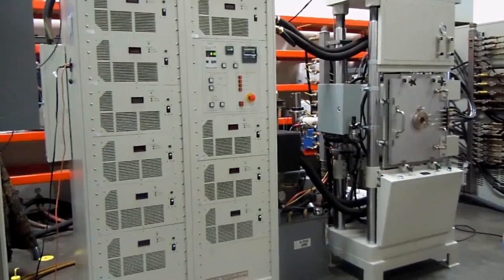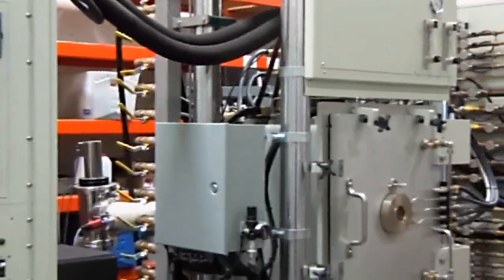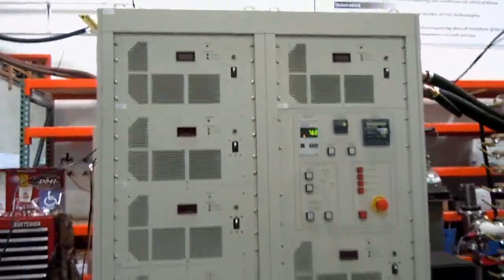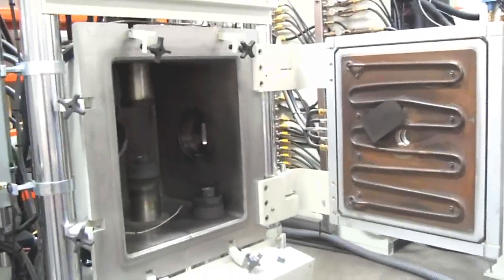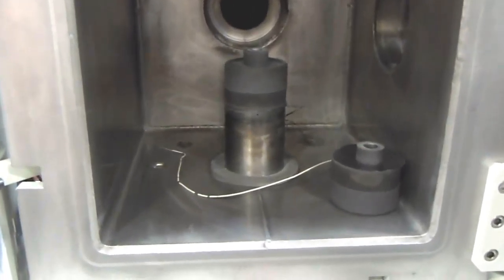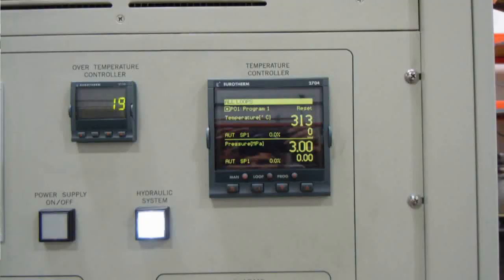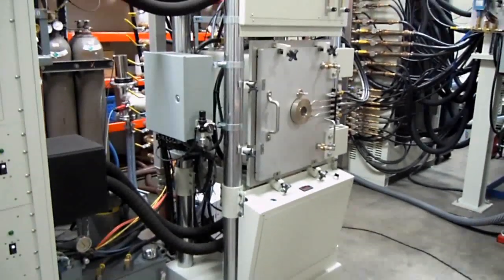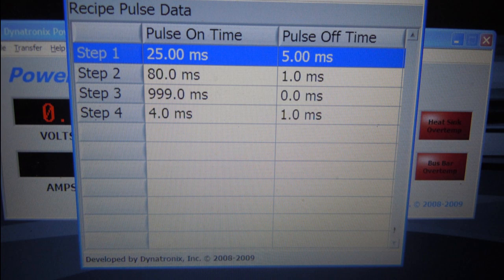Thermal Technology Spark Plasma Sintering 25 ton 10,000 amp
Thermal Technology
Spark Plasma Sintering
25 ton